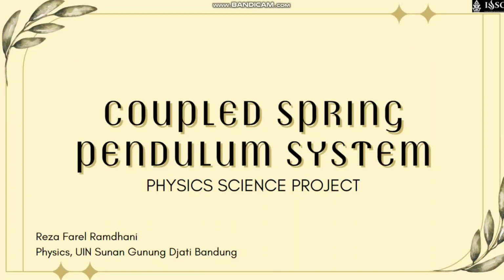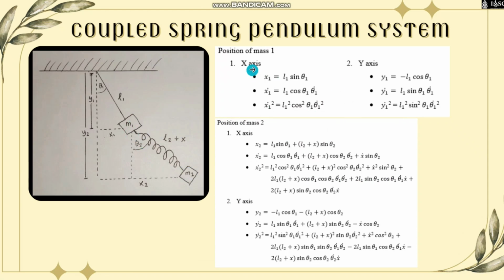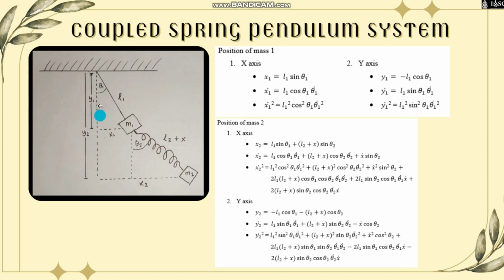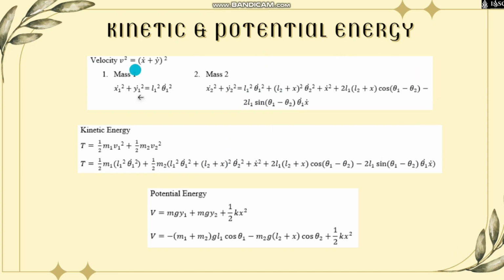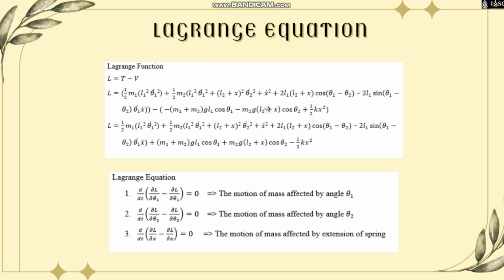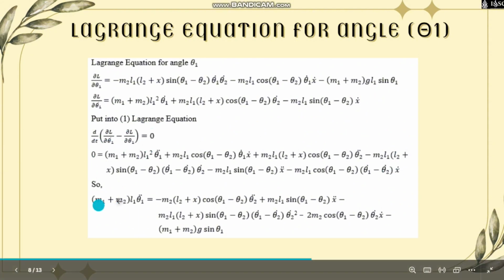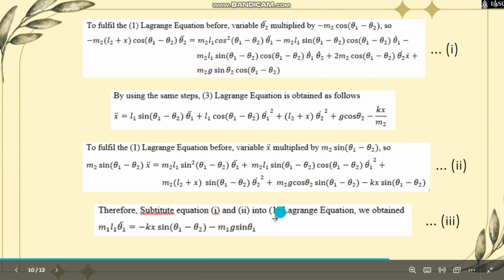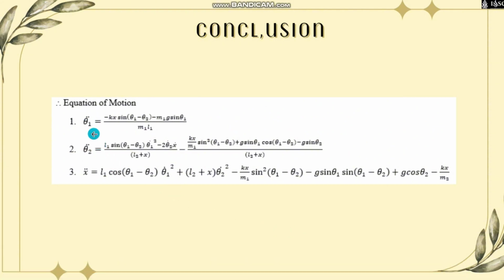Physic Finalis 3 IWSC 2024 Reza Farrel Ramdhani